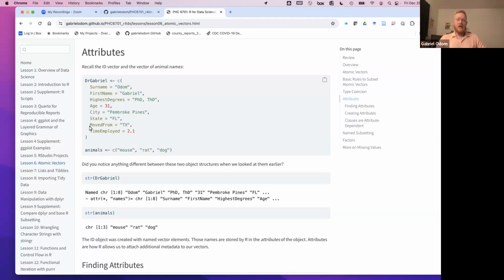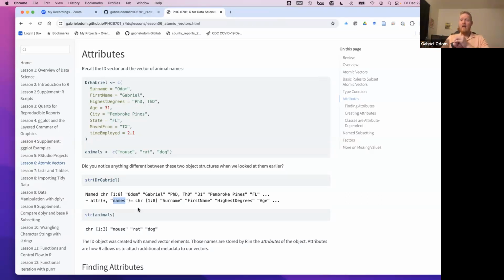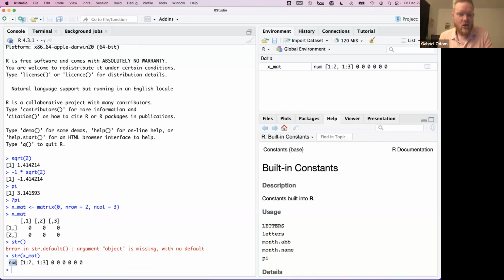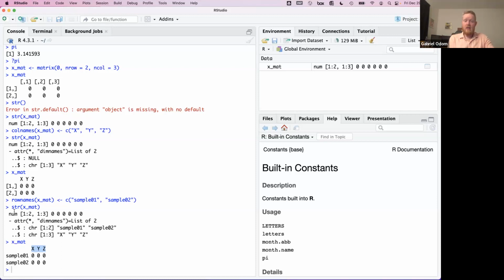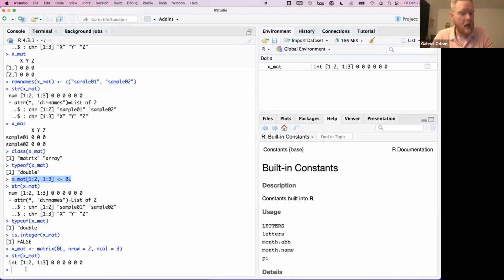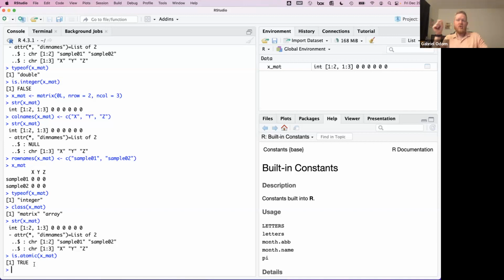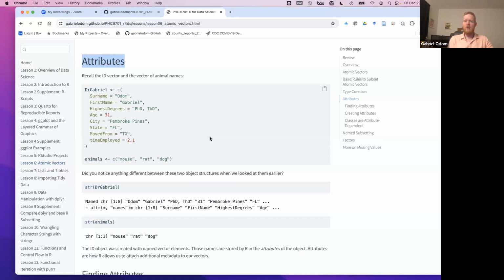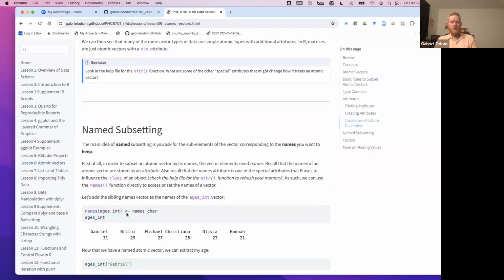06 atomic vectors 05